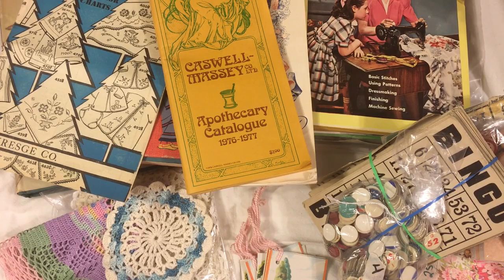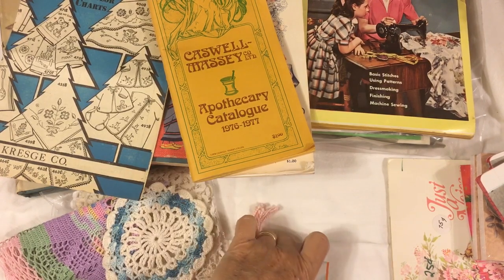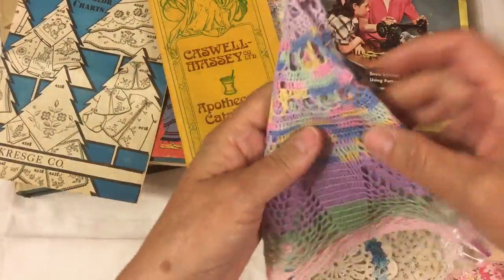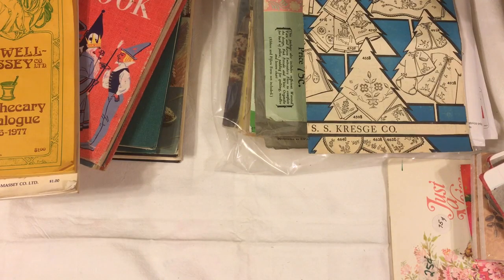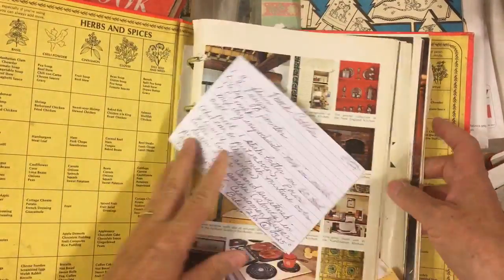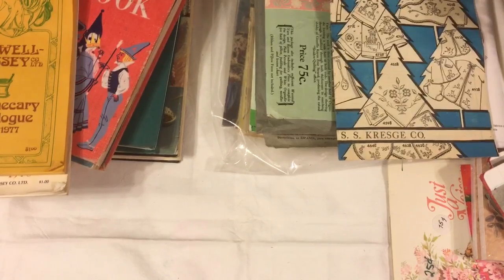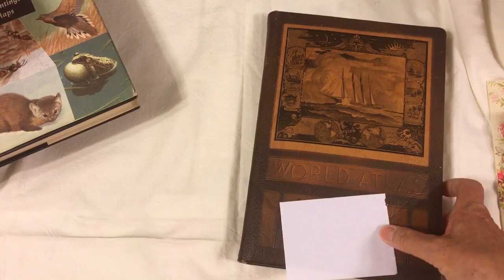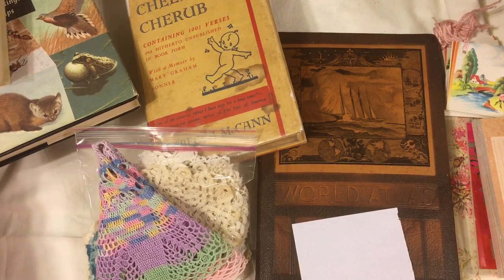Vintage Ephemera for Junk Journals- My Estate Sale Strategy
Sharing how I shop an estate sale to make the most of my time and get the good stuff!!